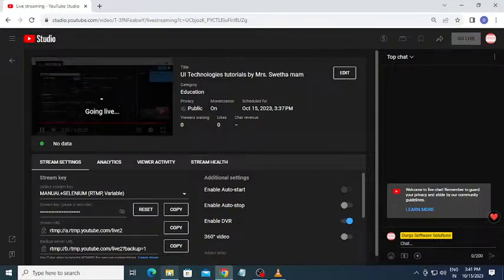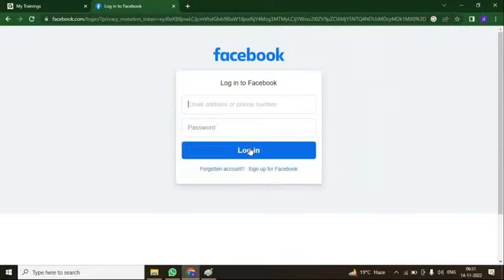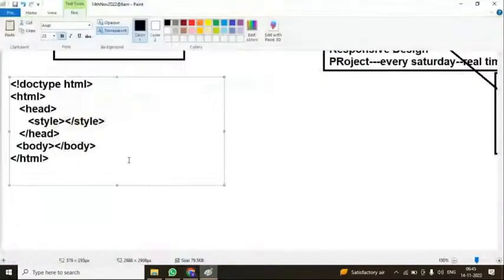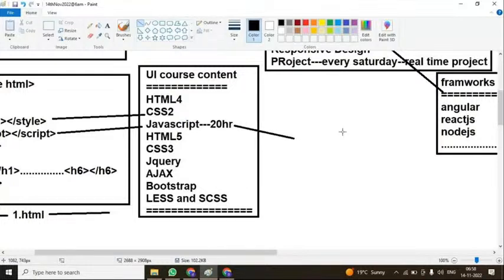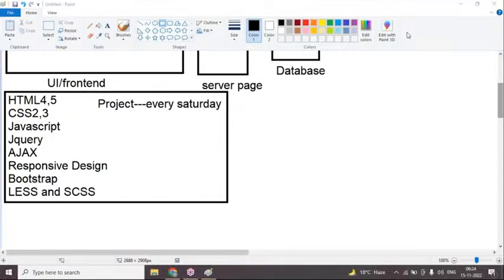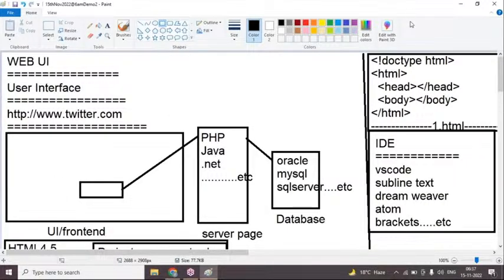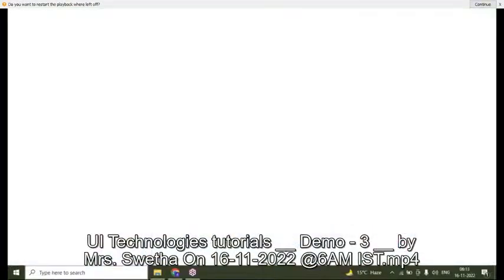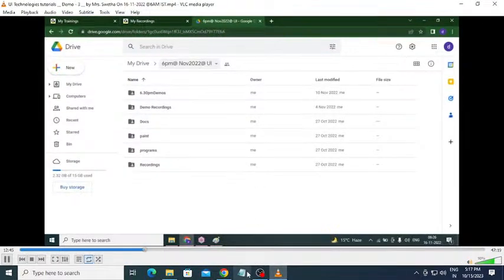UI Technologies tutorials by Mrs. Swetha mam